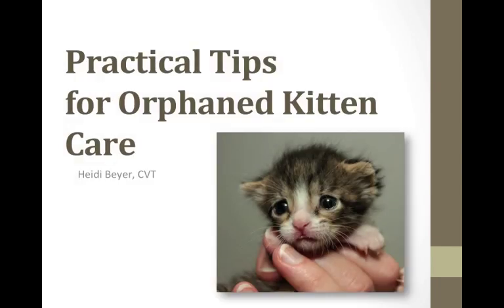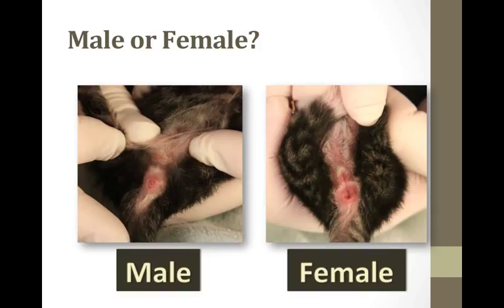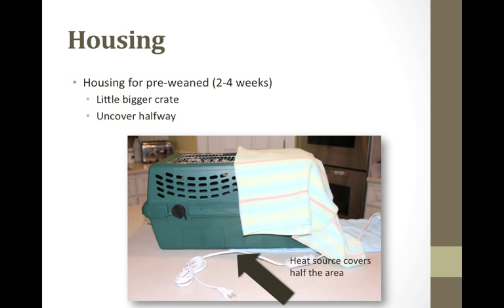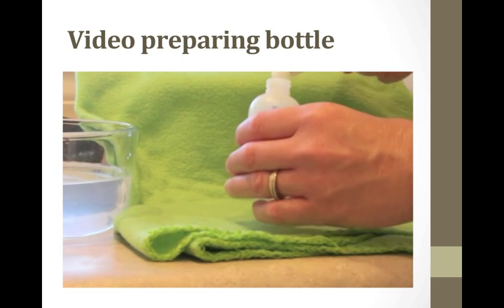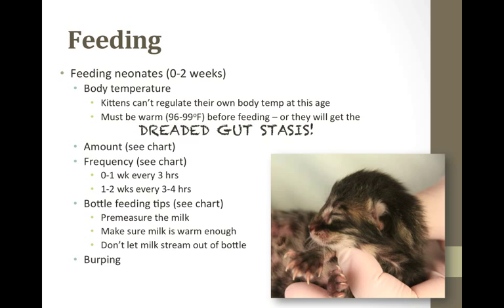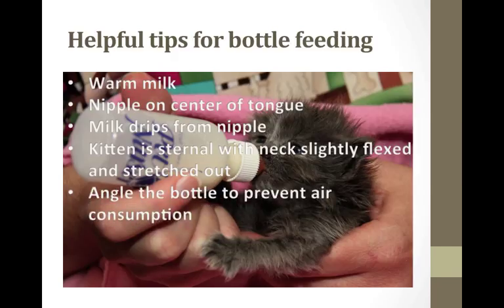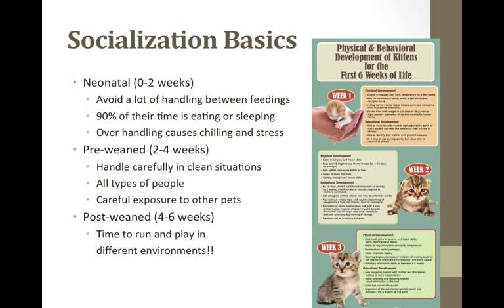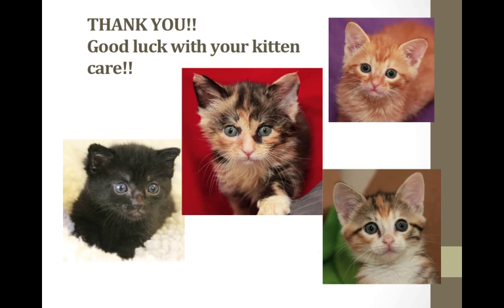Orphaned Kitten Care with Heidi Beyer - Practical Tips - webcast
Veterinary technician, Heidi Beyer of Dane County Friends of Ferals, will give practical tips for orphaned kitten care, including feeding, protection from infectious diseases, response to illness, and housing and bedding in part two of the webcast "Orphaned Kittens: How Saving the Tiniest Lives has the Biggest Impact."

Click here for related content and the quiz to receive a Certificate of Attendance!